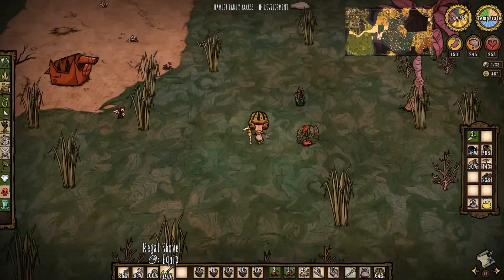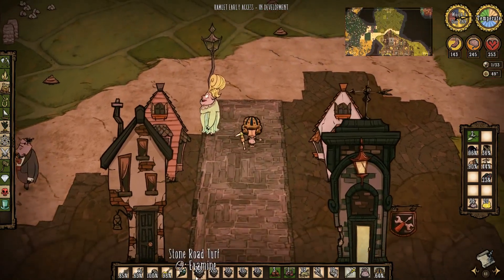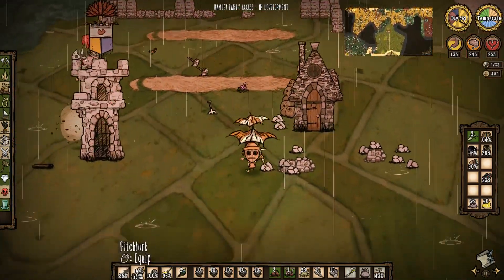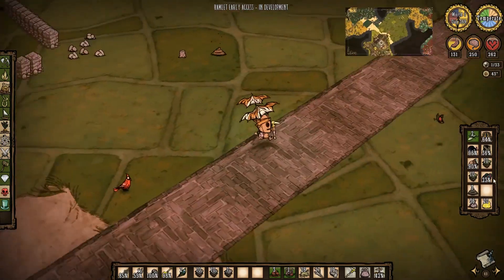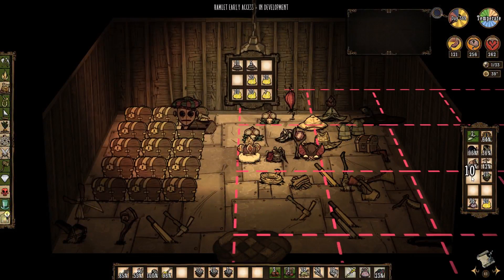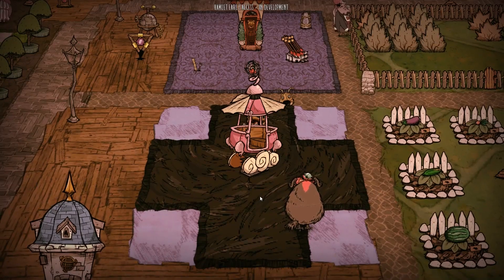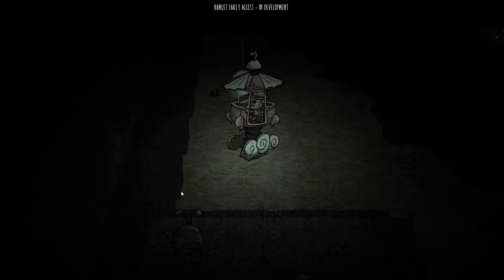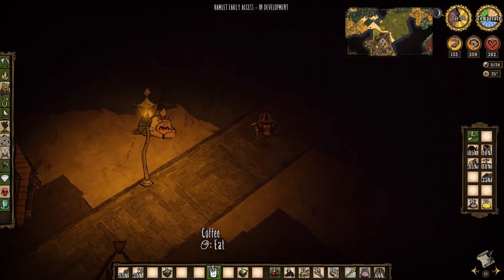🐷 Take Me Home, Country Roads! | Don't Starve Hamlet/Reign of Giants Gameplay | Part 105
After spending a few years in Hamlet and Shipwrecked, WX has finally made it to Reign of Giants, the missing link in our quest to build a tri-world megabase. This is part 105 of this gameplay series.

Don’t Starve: Hamlet is an adventure indie simulation video game developed and published by Klei Entertainment. It entered beta on the 15th of October 2018 and Early Access on the 8th of November 2018.